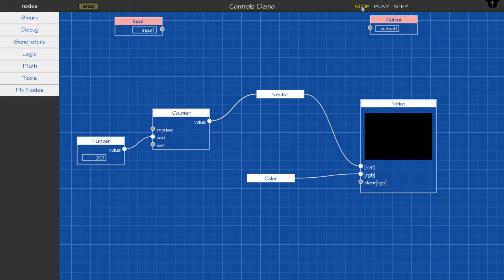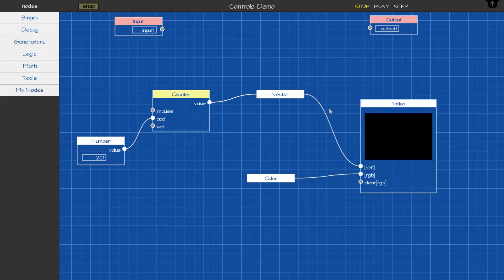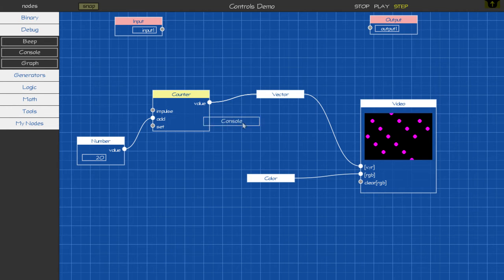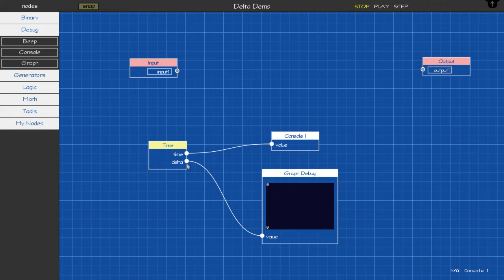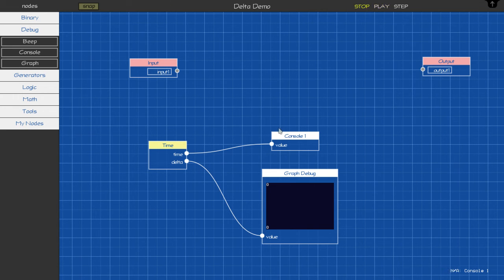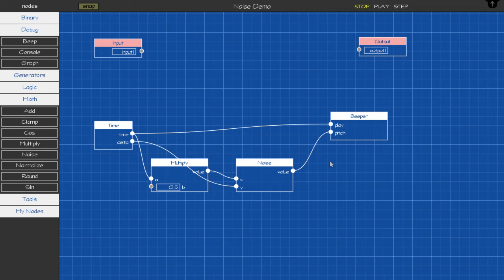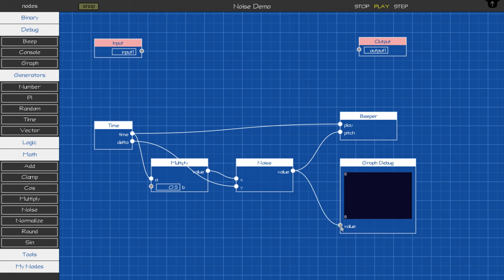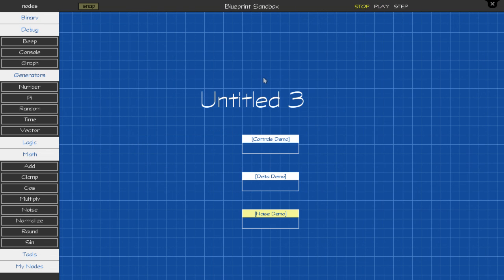The Blueprints Machine - Dev Video #6 - Noise and Early Alpha